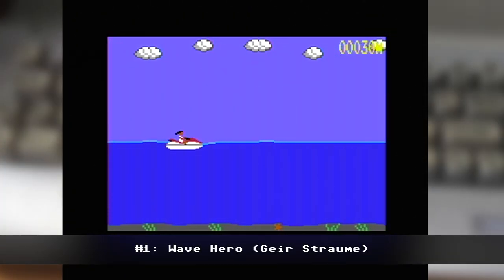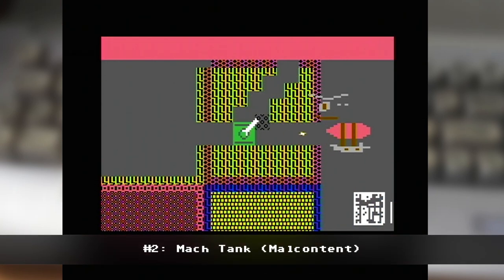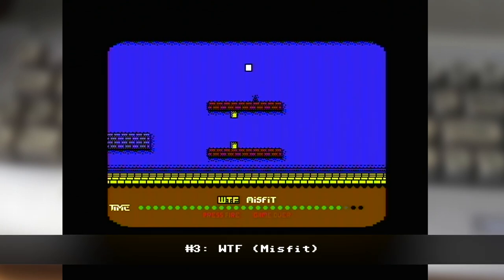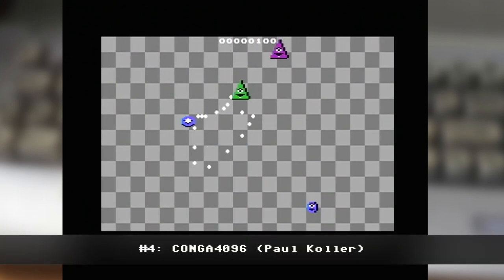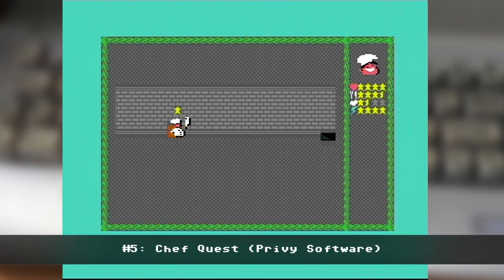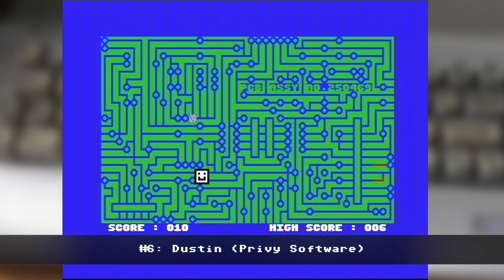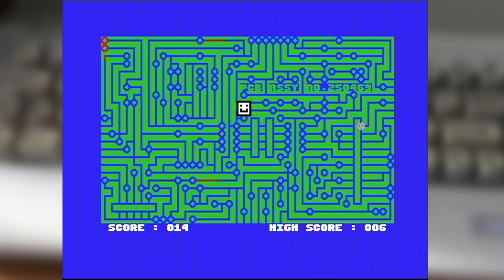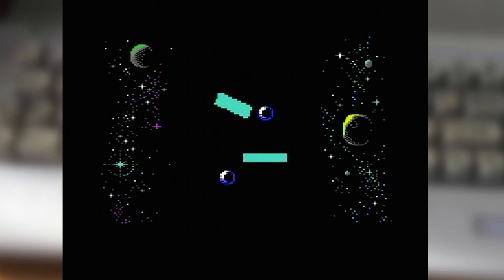Rob's Picks of the 2018 Reset Craptastic 4k Compo - Rob Plays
It's that time again as Reset64 (the BEST Modern C64 Magazine around) opened up the 2nd Craptastic 4K Game Competition! With 27 games submitted this time… I thought it more fun to show some picks, rather than check 'em all out.

Want to check the entries for yourself? Go download the competition disk image

Gameplay footage recorded off a real C64C (via S-Video), fed through an XRGB Mini - watch at 1080p50 for the absolute best quality!